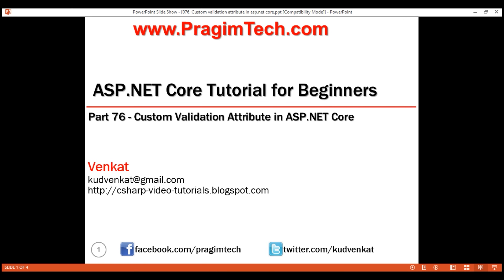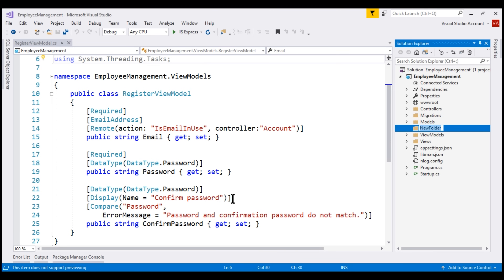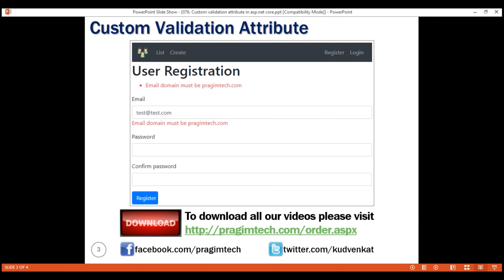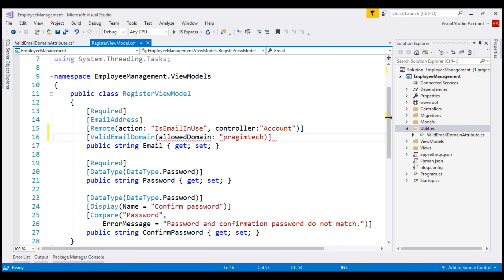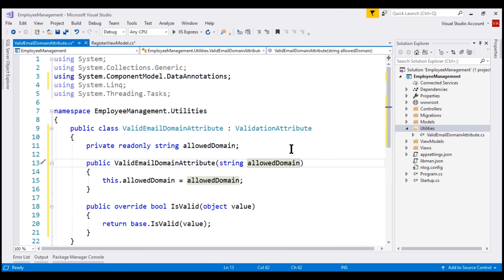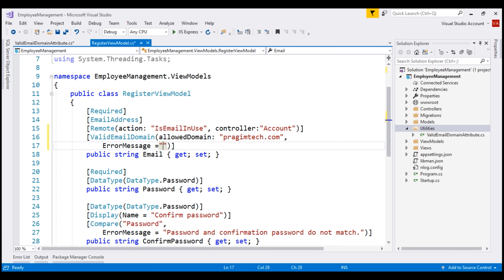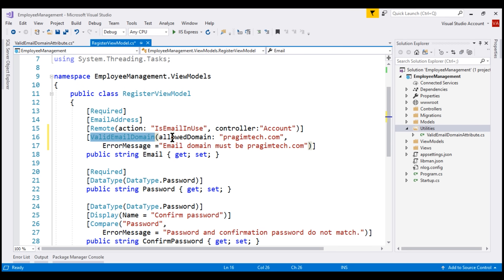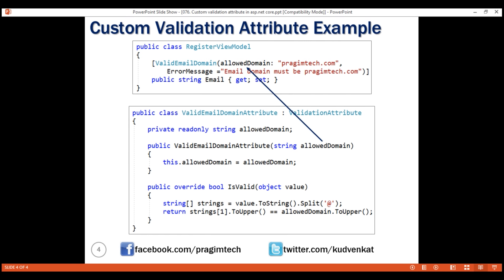Custom validation attribute in asp net core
How to create a custom validation attribute in asp.net core.

ASP.NET Core built-in attributes

For most use cases asp.net core has several built-in attributes for model validation. We discussed some of these attributes in Parts 42 and 43 of ASP.NET Core tutorial. Some of the built-in attributes are listed below.

Required
Range
StringLength
Compare
Regular Expression

Custom Attribute in ASP.NET Core

If you have a complex validation requirement that you cannot implement using the built-in attributes, you can create a custom validation attribute and reuse it in your project or even in multiple projects if you create it in a separate class library project.

Custom Validation Attribute Example

On a new user registration page, we want to only allow email address where the domain name is pragimtech.com. If any other domain name is used, we want to display a validation error. We could achieve this using the built-in regular expression validator, but let's create a custom validator.

ValidationAttribute class in ASP.NET Core

To create a custom validation attribute, create a class that derives from the built-in abstract ValidationAttribute class and override IsValid() method.

public class ValidEmailDomainAttribute : ValidationAttribute
    private readonly string allowedDomain;

    public override bool IsValid(object value)
        string[] strings = value.ToString().Split('@');
        return strings[1].ToUpper() == allowedDomain.ToUpper();

Using the Custom Validation Attribute

public class RegisterViewModel
        ErrorMessage ="Email domain must be pragimtech.com")]
    public string Email { get; set; }

Use the custom validation attribute just like any other built-in validation attribute.
Email property is decorated with ValidEmailDomain attribute which is our custom validation attribute.
AllowedDomain property specifies the email domain that we want to validate against.
ErrorMessage property specifies the error message that should be displayed if the validation failes.
The ErrorMessage property is inherited from the built-in base class ValidationAttribute.
The validation error message is then picked up and displayed by the built-in validation tag helper.